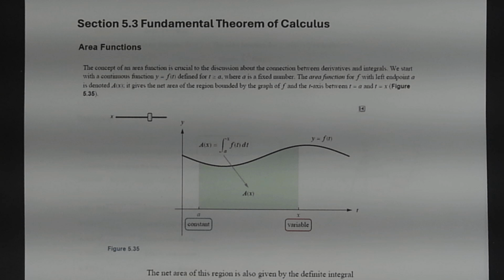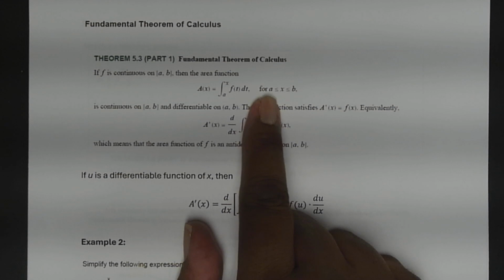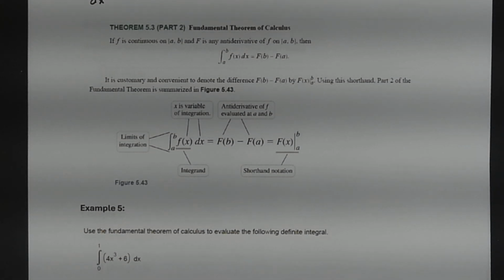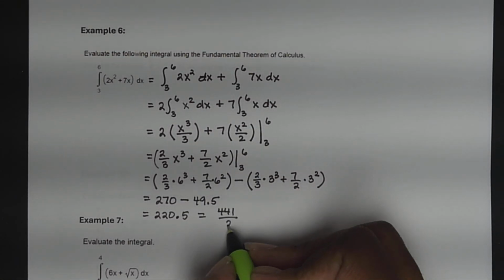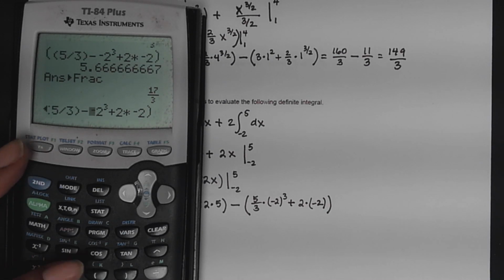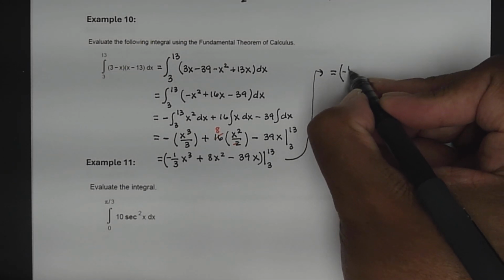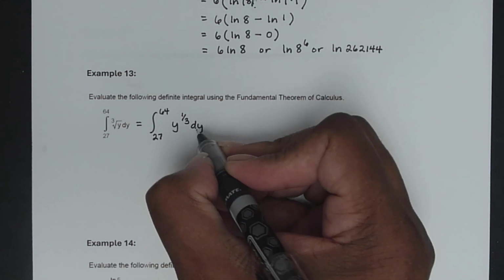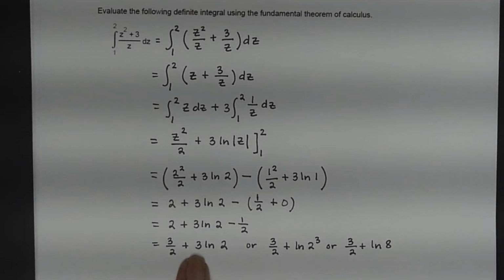MATH 2115 (Calculus I) Section 5.3 Fundamental Theorem of Calculus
This video discusses the material from Section 5.3 Fundamental Theorem of Calculus.